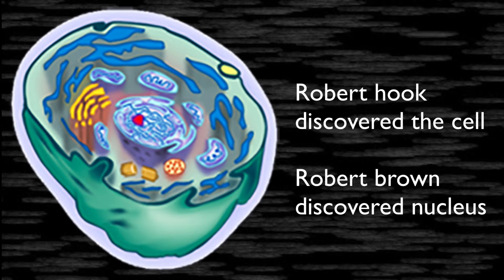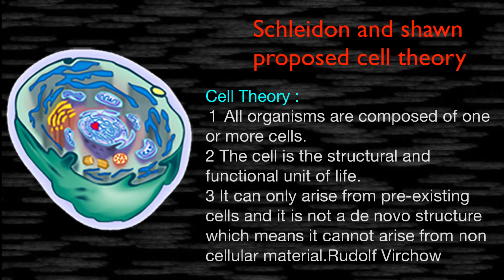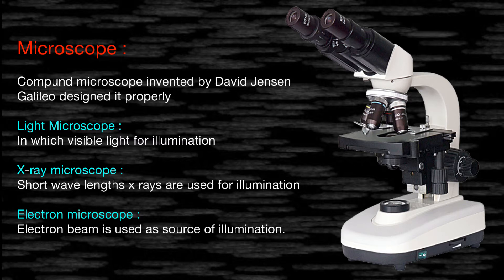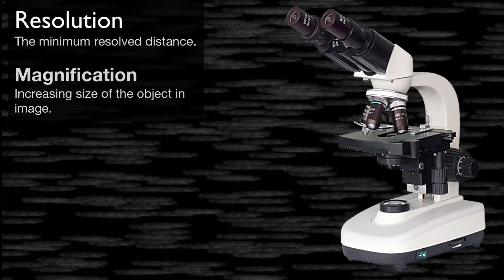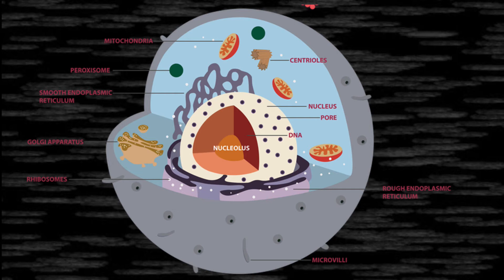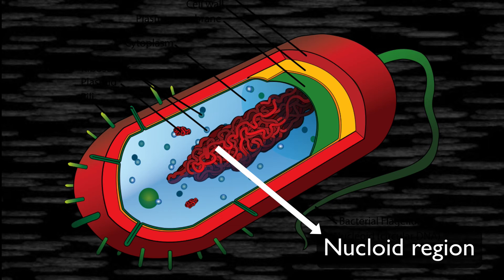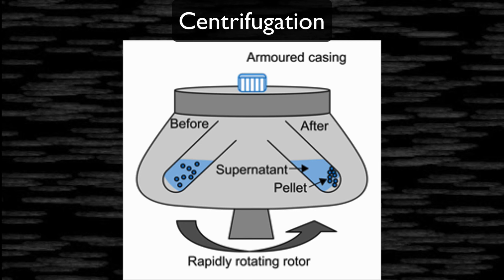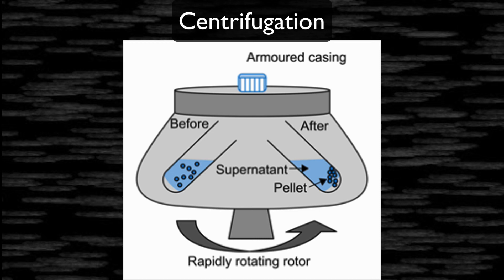The cell l Cell Theory l Microscope l Prokaryotes and Eukaryotes l Centrifugation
In this video i am discussing all about cell and the microscope which helped us to see a cell, the process by which cell organelles are isolated the centrifugation and we will study what are the classification of cell known as prokaryotes and eukaryotes and their basic differences.

The cell :
The term cell was used by Robert Hooke, he discovered cell.
Robert hook discovered the cell.Robert brown discovered the nucleus

Schleiden Schwann further discovered the membrane bounded over a cell and the fluid inside cell which we call cytoplasm nowadays

A baby body contain 2 trillion cells and an adult have 60 trillion cells.

Cell Theory :
All organisms are composed of one or more cells.
The cell is the structural and functional unit of life.
It can only arise from pre-existing cells and it is not a de novo structure which means it cannot arise from non cellular material.Rudolf Virchow

Microscope :
Compund microscope invented by David Jensen and Galileo designed it properly

Light Microscope : In which visible light for illumination
Xray microscope : Short wave lengths x rays are used for illumination
Electron microscope Electron beam is used as source of illumination.

Resolution Vs Magnification :

Magnification is increasing size of object in image

Resolution the minimum resolved distance.

Techniques to Isolate Components of Cell:

The methode used for isolating cell organelles or components or stuff inside a cell is known as cell fractionation. For cell fractionation, first of all it is necessary to break/ open
Cells are spinned in a apparatus and at different spin speed different organelles settle down into the bottom of container. In this way all the organelles of cell are separated to check or inspect in the q.

Eukaryotes and Prokaryotes:

Eukaryotes are those organisms having a true nucleus in their cells. They also contain chromosomes and a variety of
membrane bound organelles like mitochondria, Golgi apparatus, lysosomes, plastids etc.

Prokaryotes are those organisms which do not contain membrane bound nucleus in their cells, their nucleic material is usually coiled and concentrated in a region of the cell called the nucleoid.
More over genetic material (DNA) never associated with histone protein and hence no true chromosome.
They are unicellular organisms like bacteria and cyanobacteria.